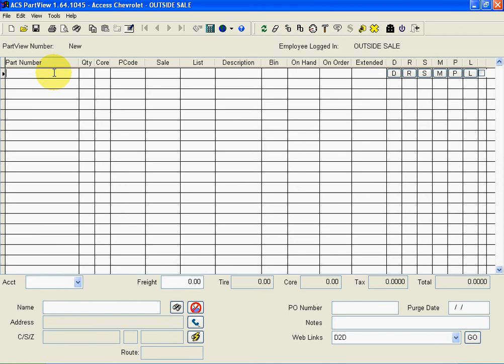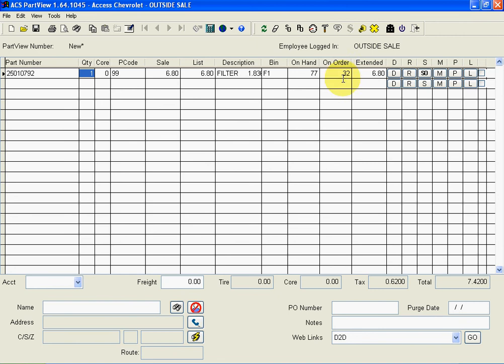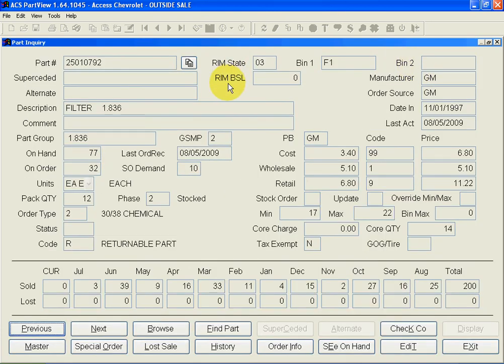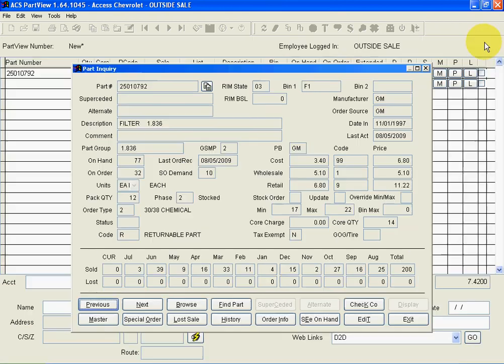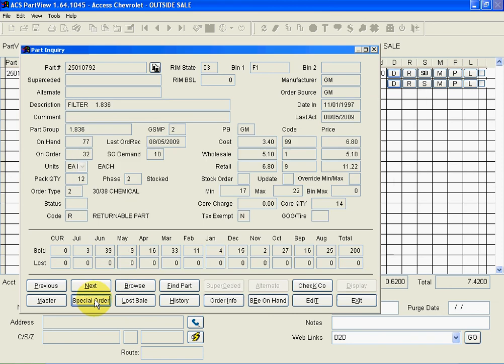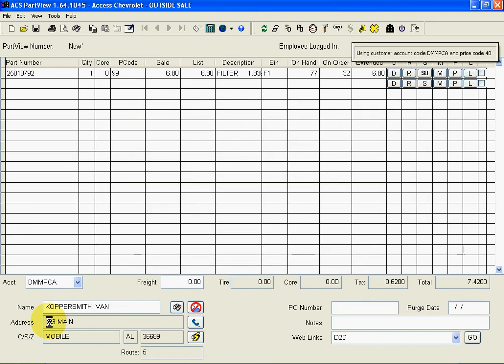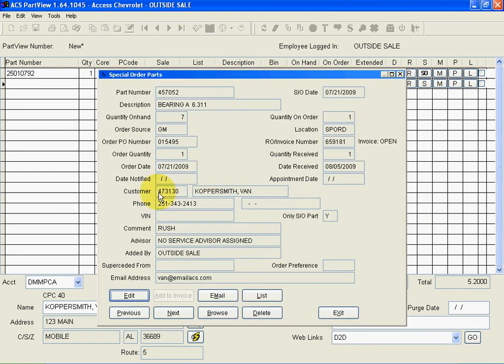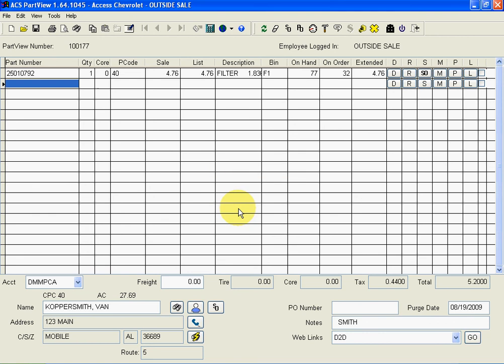Partview 1 of 3